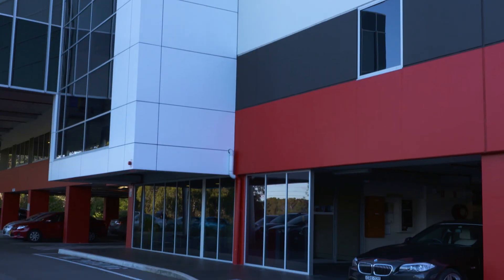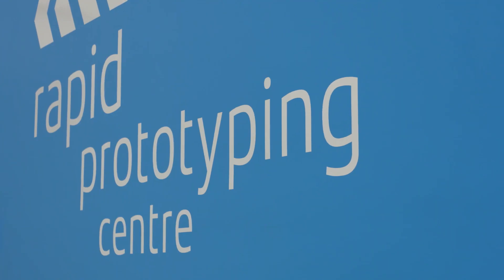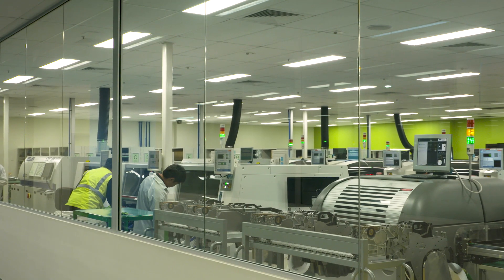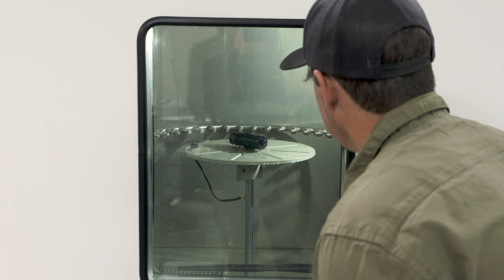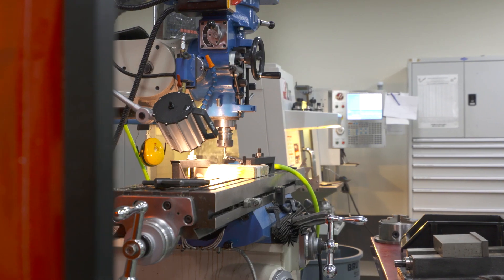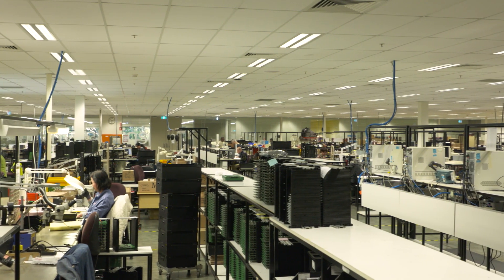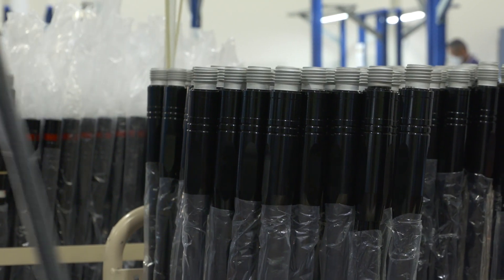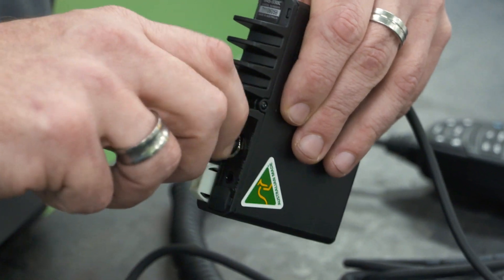GME Rapid Prototyping Centre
Want to know why GME is one of Australia's most popular and loved UHF brands?  See our behind-the-scenes tour of our Rapid Prototyping Centre to find out how we stay ahead of the rest.